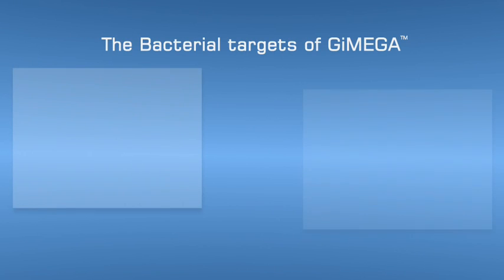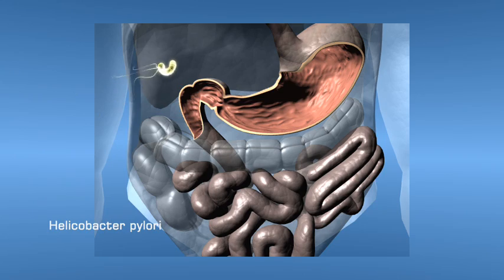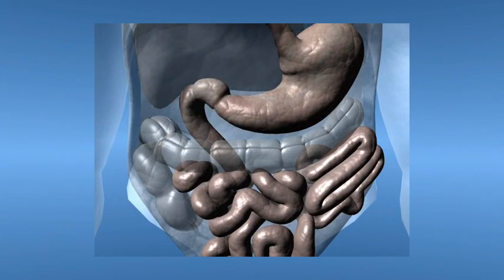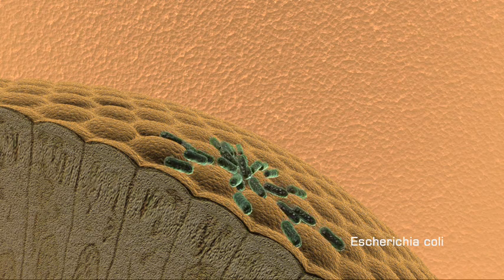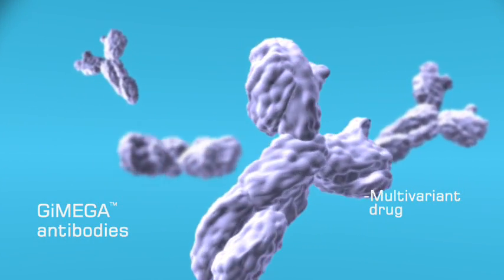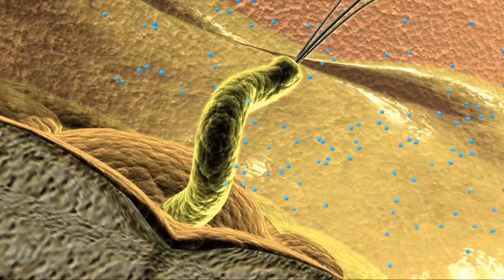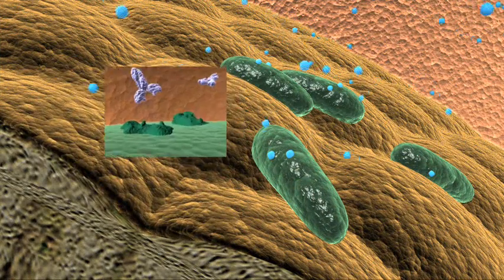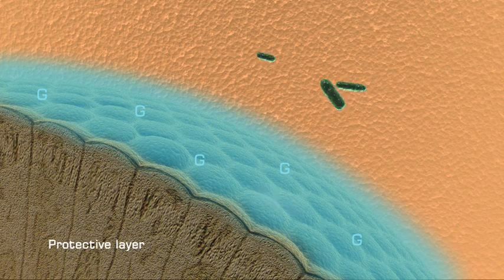GiMEGA Multi-Variant Drug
Latest development of gastrointestinal treatment against H. pylori and E. Coli through hyperimmunisation